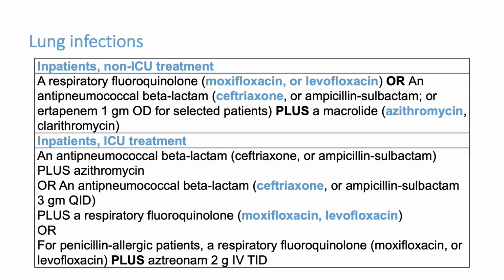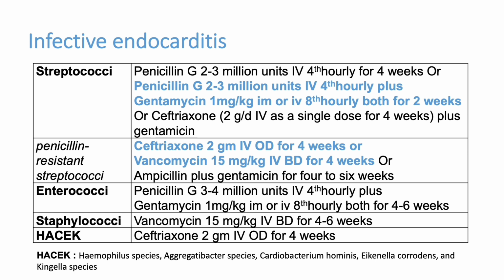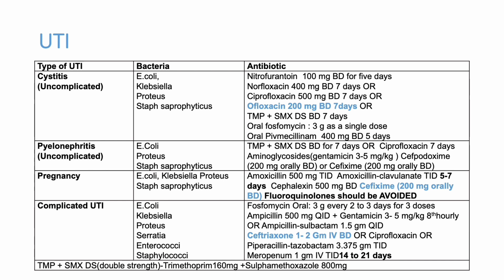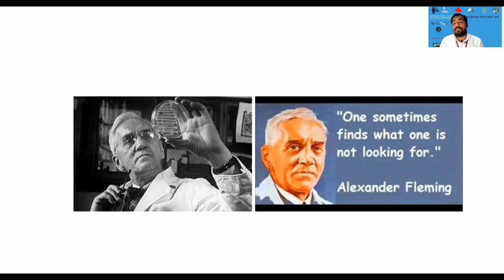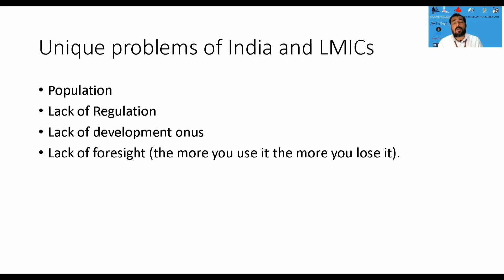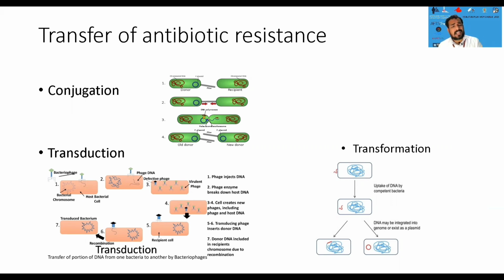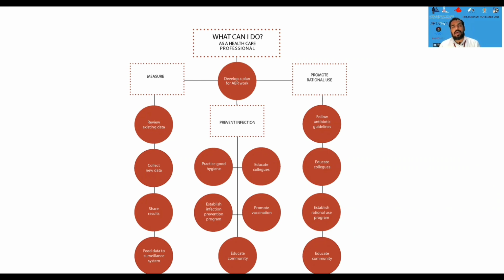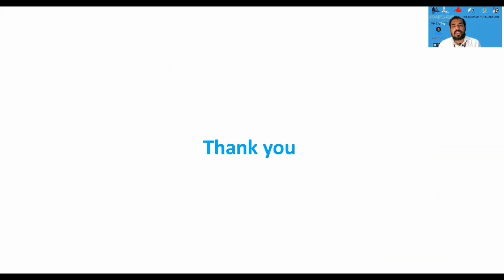AETLS 2021 Day 6 || Antibiotics